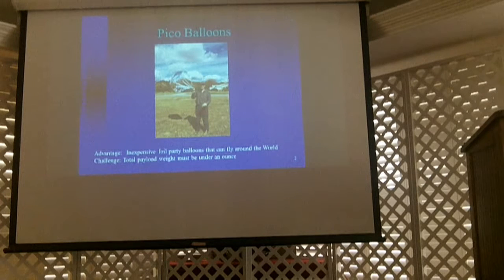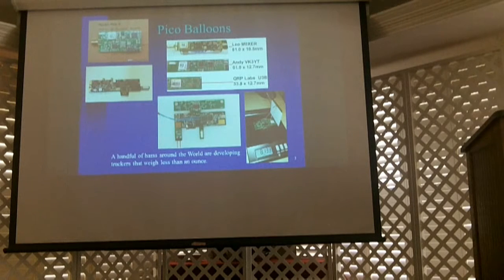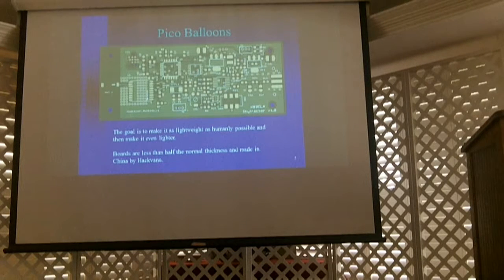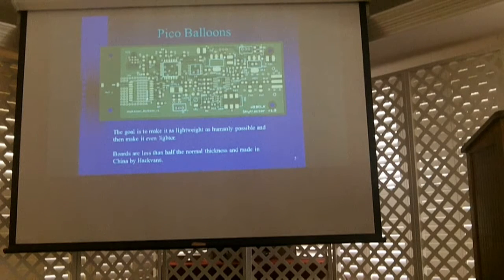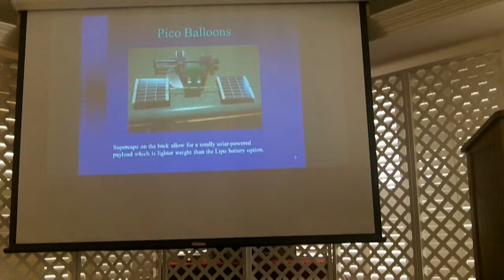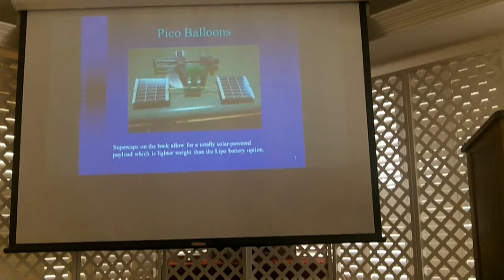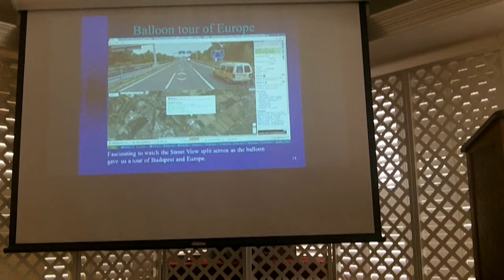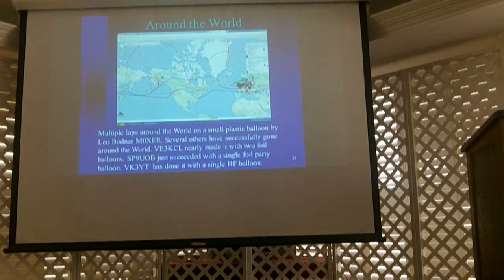GPSL 2016 - WB8ELK on pico balloons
Bill WB8ELK speaks on pico balloons that use VHF and HF for tracking